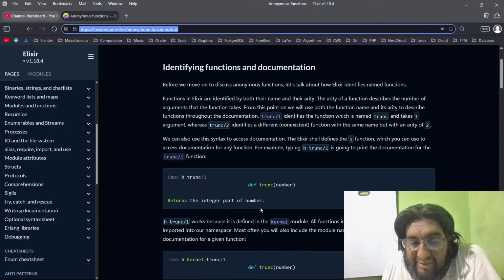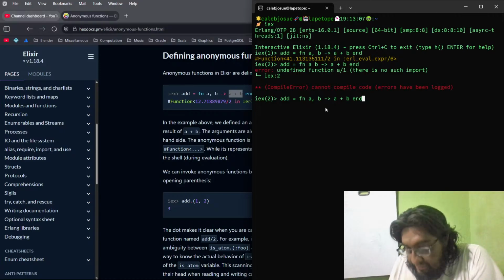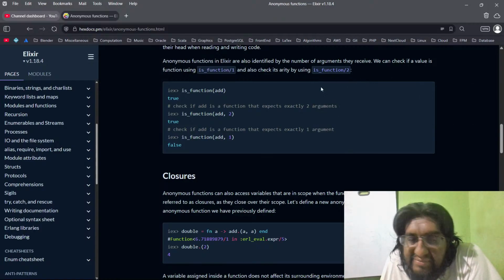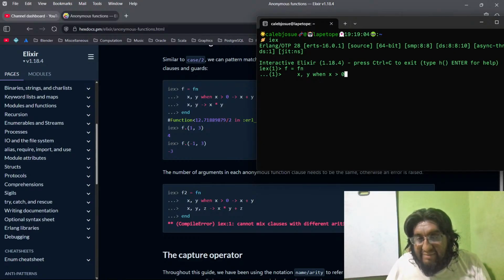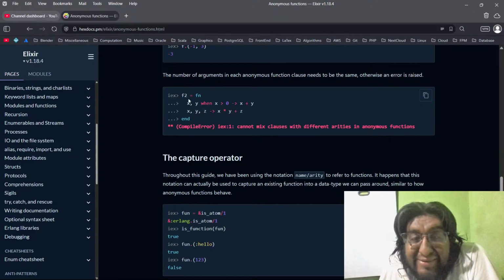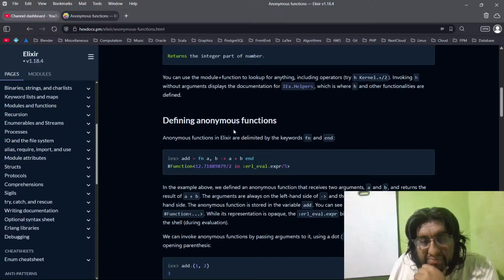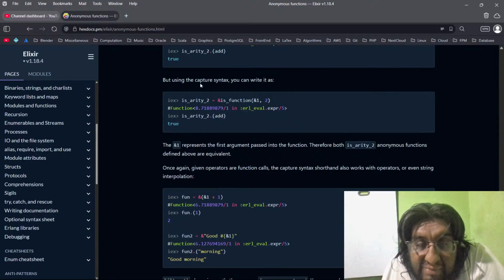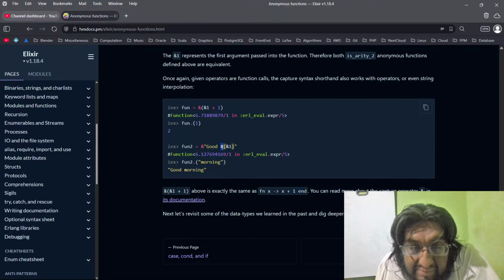Going through the Elixir tutorial - Part III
Revisiting this material.